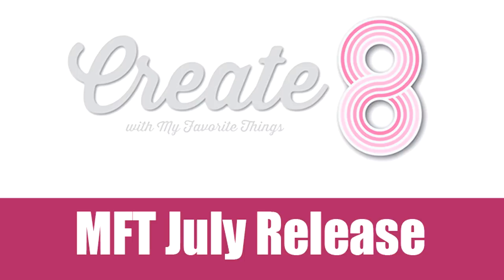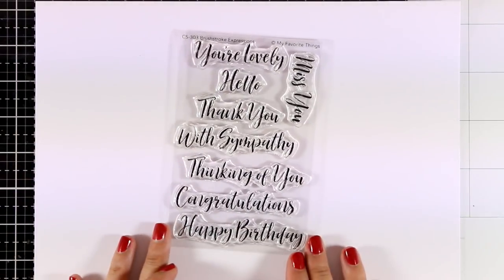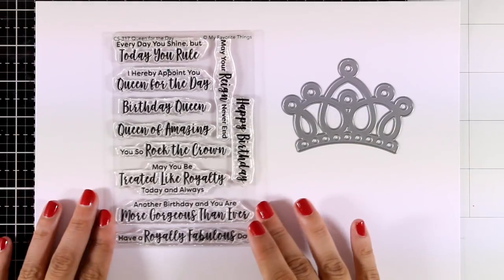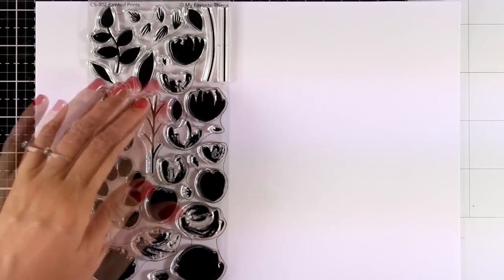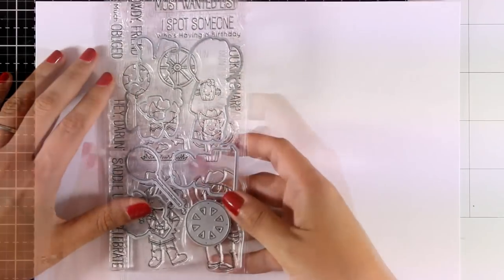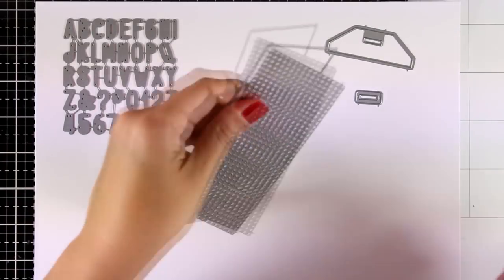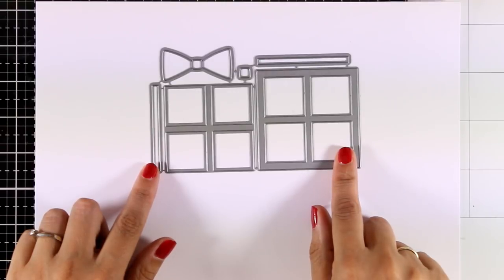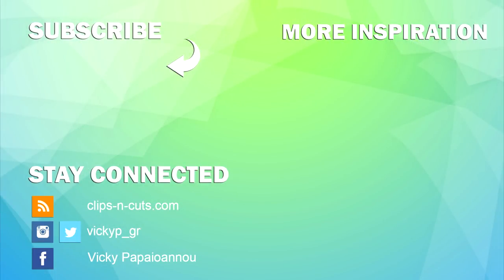MFT July release | Close-Up look